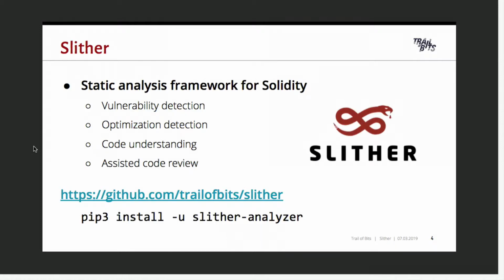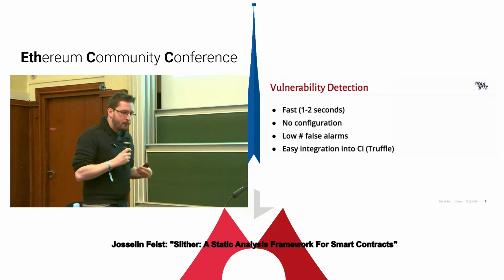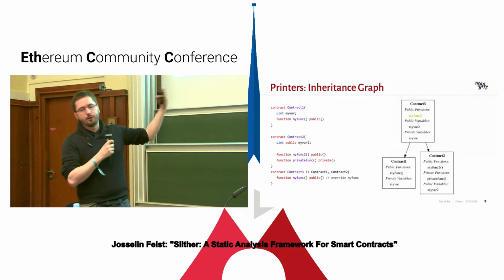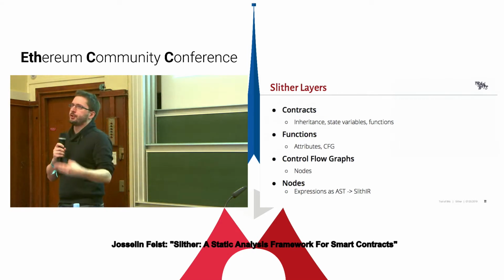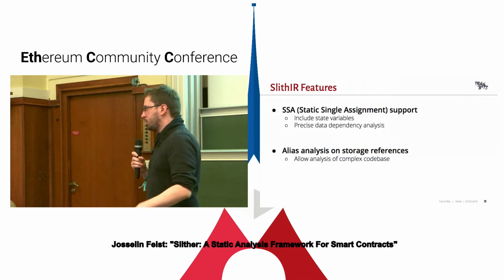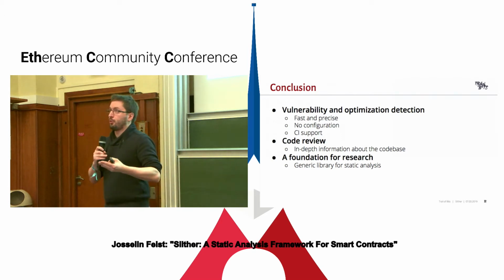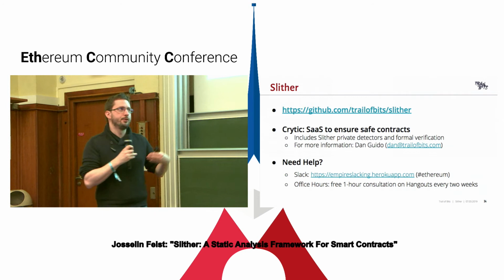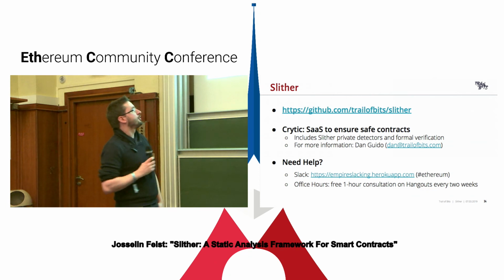EthCC 2: Josselin Feist